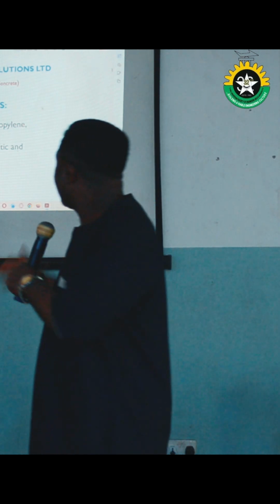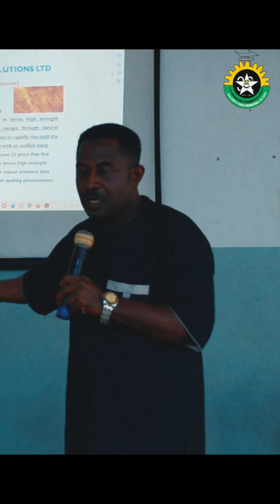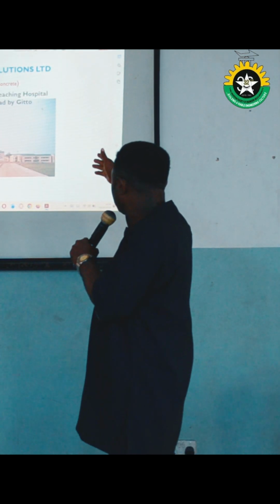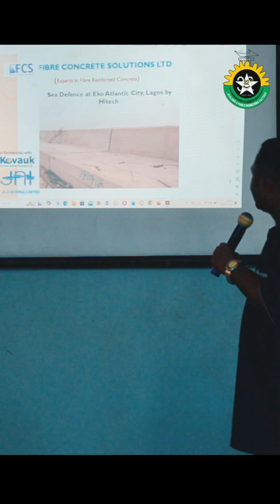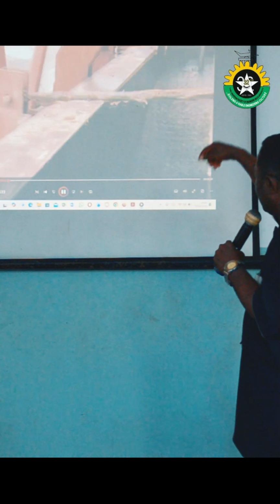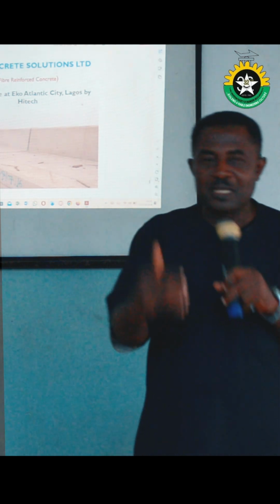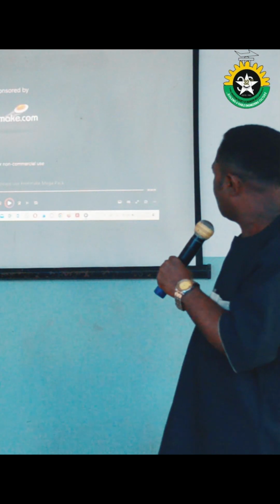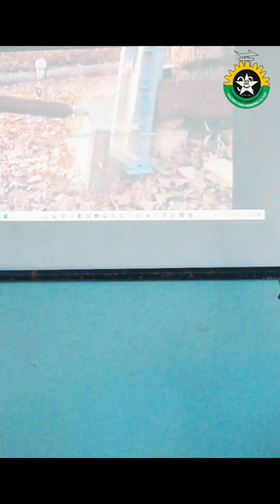Summary of the 355th Monthly General Meeting - NSE Ikeja Branch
Under the leadership of our Branch Chairman, Engr. Nimot Muili, FNSE, PMP, we successfully held the 355th Monthly General Meeting, featuring a highly engaging technical session on "FSC Fibre: Sustainable Reinforcement for Diverse Engineering Applications." The presentation was delivered by Engr. Victor Samuel, Engineering Manager at GEORITA INNOVATIONS LTD, representing FIBRE CONCRETE SOLUTION (FCS) UK LTD.

This pertinent topic was thoughtfully selected by our Technical and Professional Development Committee, led by our Technical Secretary, Engr. Tobias Odo, MNSE, alongside Engr. Olubunmi Akinboboye, MNSE. As the global engineering landscape increasingly shifts towards sustainable practices, FSC Fibre emerges as an innovative alternative in reinforcement technology. FSC (Fibre Strength Composite) Fibre, derived from eco-friendly, renewable materials, offers a robust solution to enhance durability and resilience across diverse engineering applications, from construction to infrastructure projects.

Key benefits of FSC Fibre include its sustainable sourcing and manufacturing, which significantly reduces environmental impact. Unlike traditional steel reinforcement, FSC Fibre is lightweight, effectively lowering transportation costs and associated carbon emissions. Additionally, its corrosion-resistant properties make it ideal for use in environments exposed to moisture and chemicals, further extending the lifespan and integrity of structures.